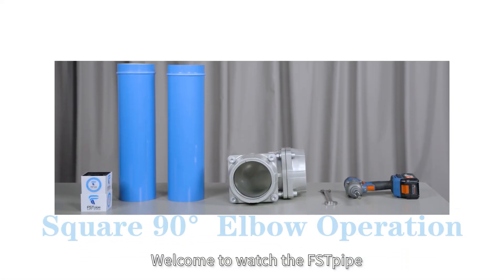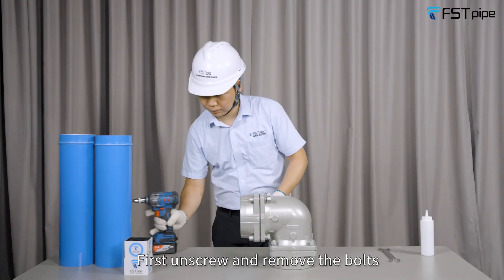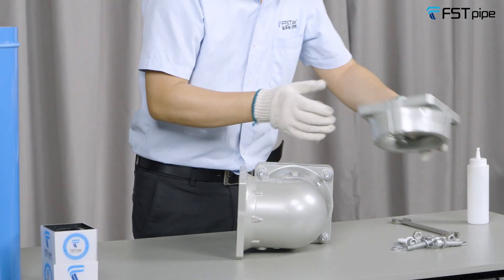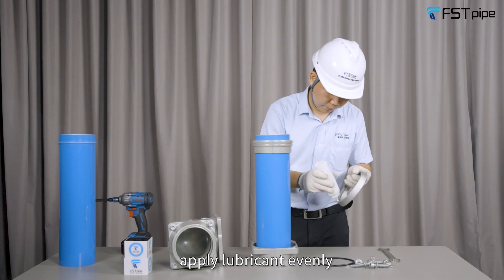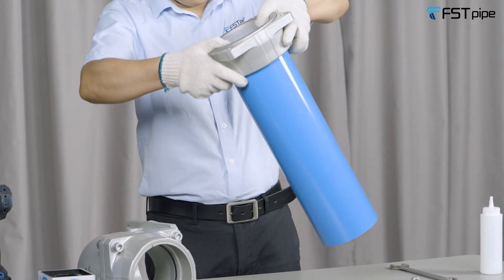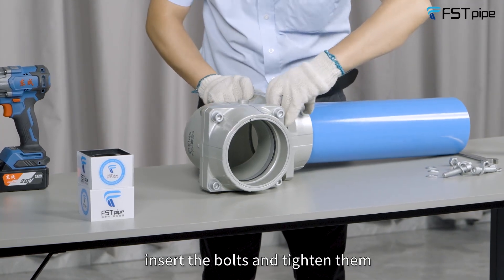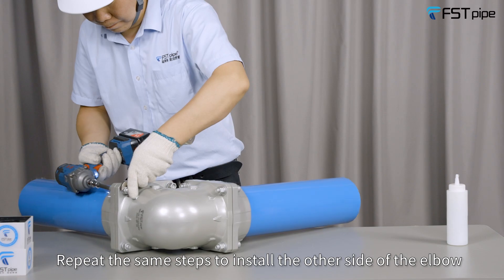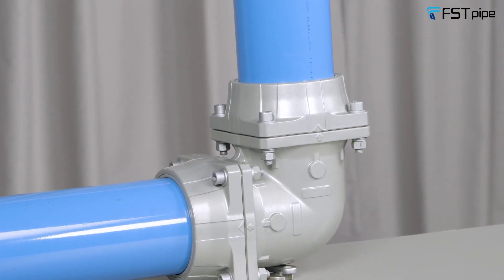FSTpipe Aluminum DN125 Square 90°Elbow Operation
FSTpipe-ALUMINUM COMPRESSED AIR PIPE SYSTEM

DN125 Square 90°Elbow Installation SHOWING

Here is the video for Electronical Grooving Machine Operation.

🕖 Office Hours:
Monday to Saturday
8:00 am to 5:30 pm